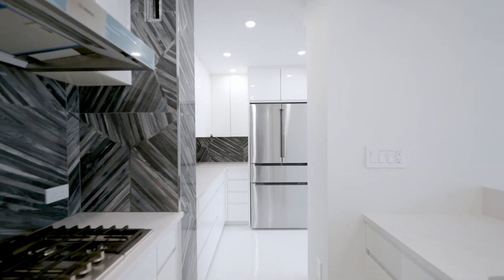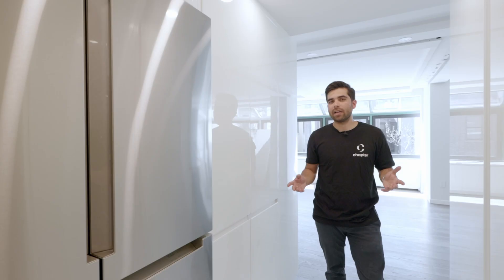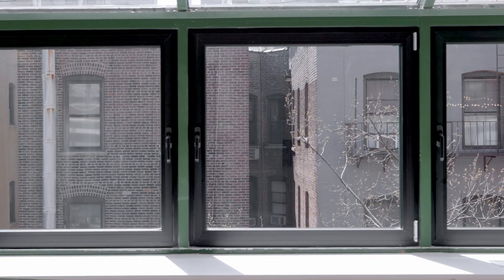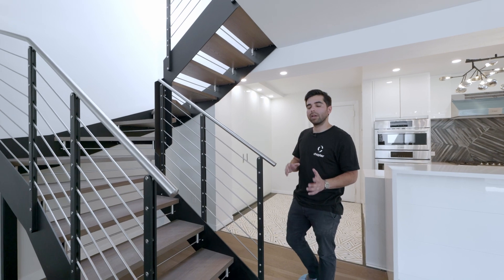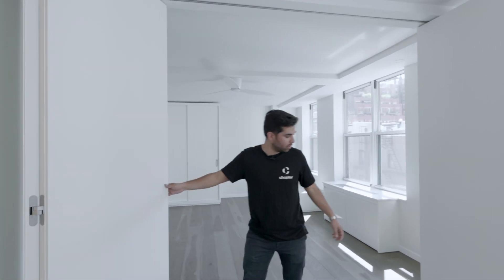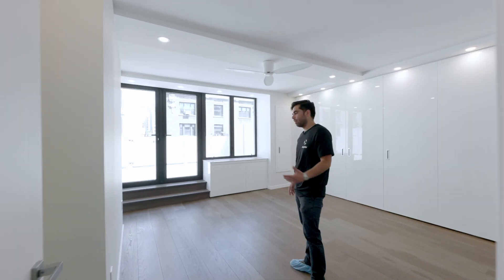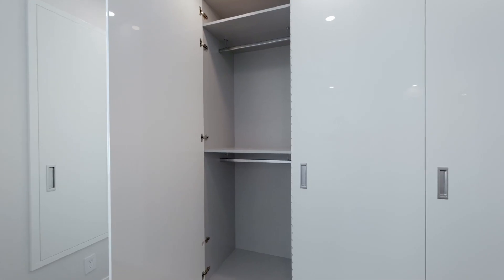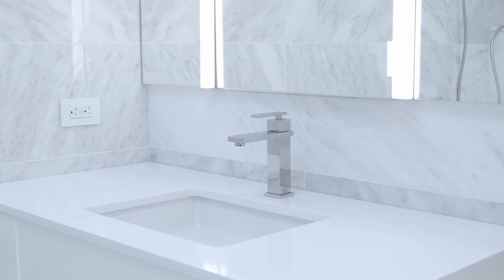Broadway Duplex Conversion: NYC Apartment Renovation Walk-Through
A client wanted to create an apartment by combining two apartments together with some custom touches. The end result will show how luxurious your New York City apartment can become.

Chapter is a luxury renovation company based in NYC with over $1.6 billion in renovations and over 1600 apartments renovated. From apartments, townhouse, and businesses, we take away all the uncertainty by guiding you through all phases and getting everything you need all from one centralized source.
Wherever you are in your life’s journey, Chapter will meet you there.